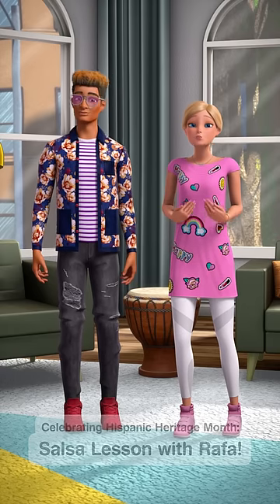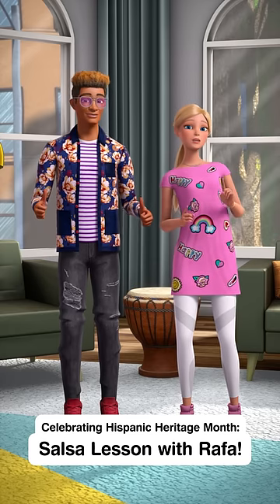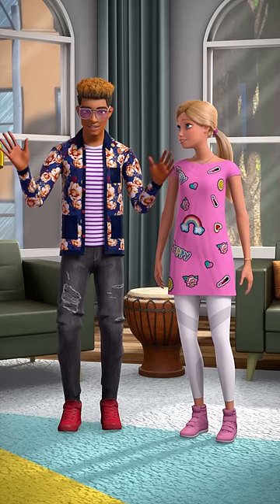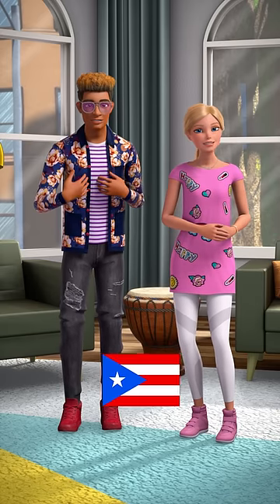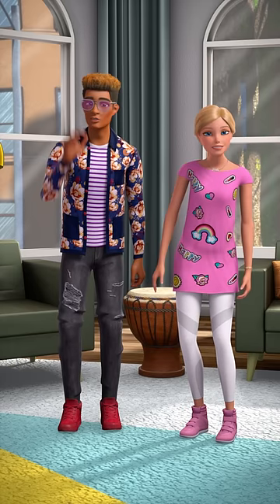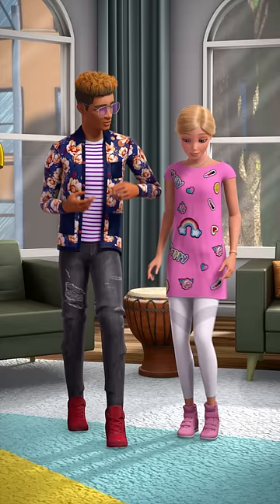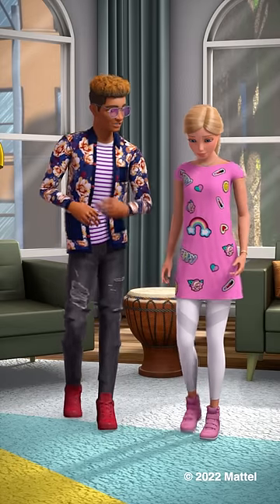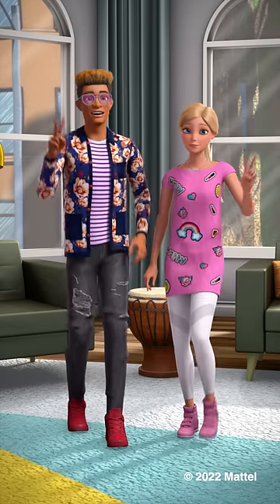Salsa Lesson With Rafa! Celebrating Hispanic Heritage Month | Barbie Vlogs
What better way to celebrate Hispanic Heritage Month than learning something new from my very good friend Rafa! Join us as we learn an easy salsa step and about Rafa’s Puerto Rican heritage! Thanks, Rafa!